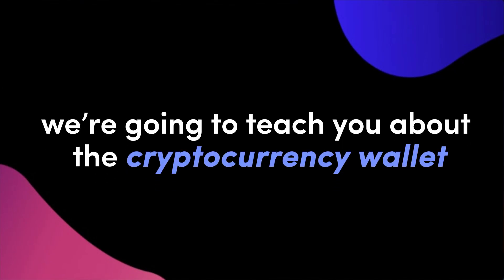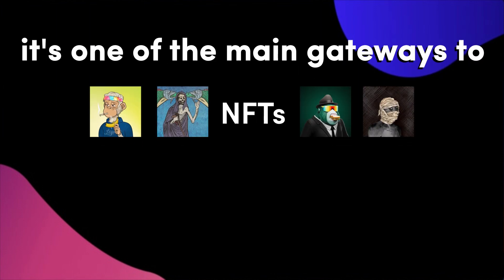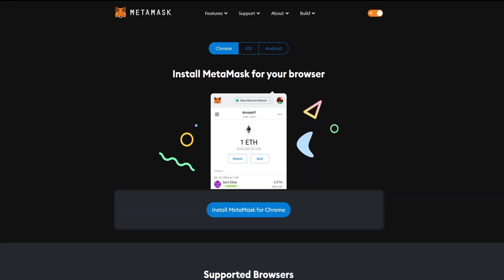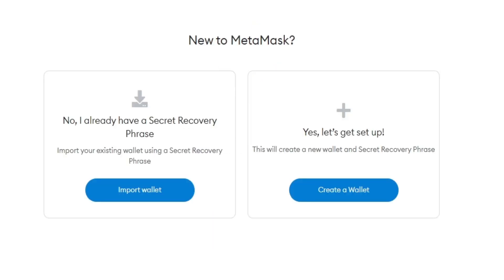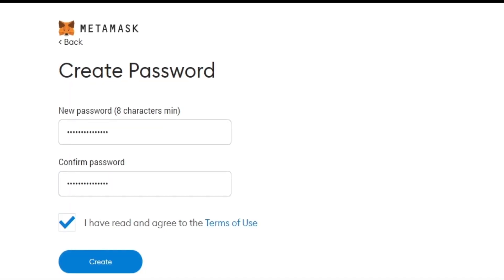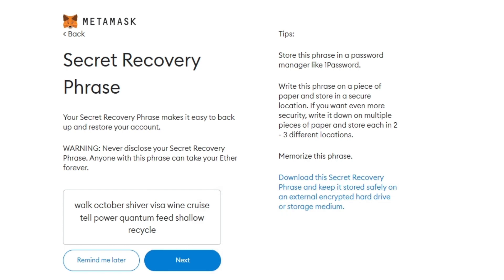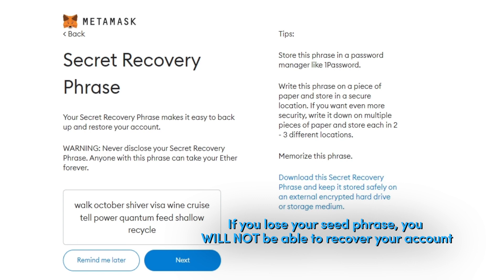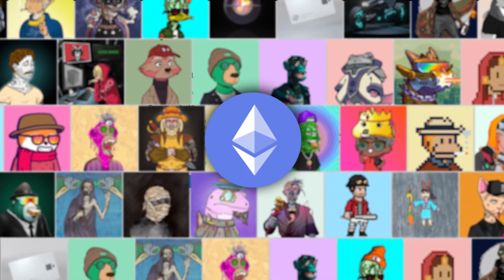How to Setup a MetaMask Wallet for Crypto & NFTs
In todays tutorial, you'll learn how to setup a MetaMask wallet for crypto & NFTs

Magic Eden is your destination for discovery, expression, and ownership across digital cultures. Discover the best and latest NFT collections.

The information in this video is for informational & educational purposes only. This does not constitute financial advice, and is meant as tools to help you learn about the exciting crypto and blockchain space, and of course NFTs!